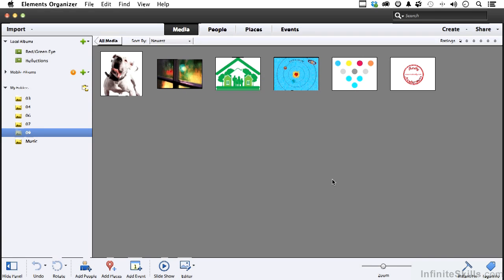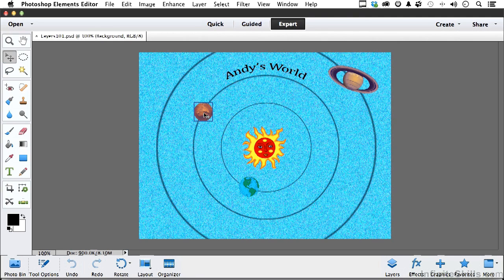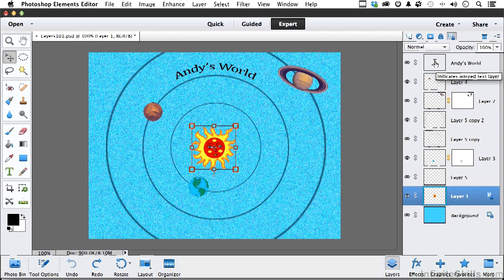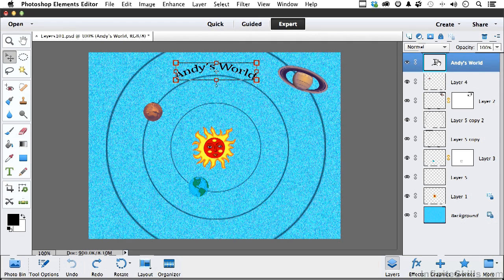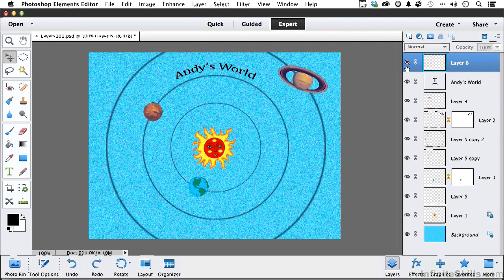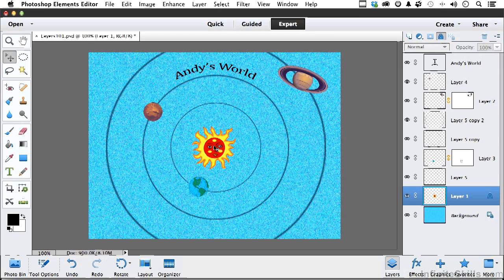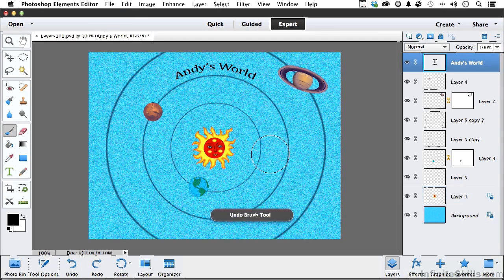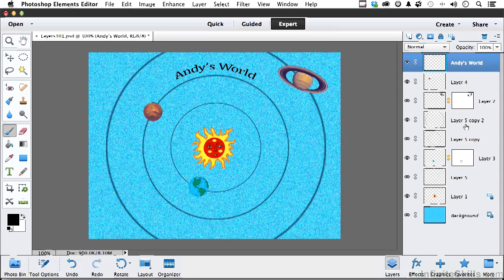Photoshop Elements 12 Tutorial | The Basics Of Photoshop Elements Layers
Want all of our free Photoshop training videos? Visit our Learning Library, which features all of our training courses and tutorials

More details on this Photoshop Elements 12 training can be seen This clip is one example from the complete course. For more free Photoshop tutorials please visit our main website. YouTube